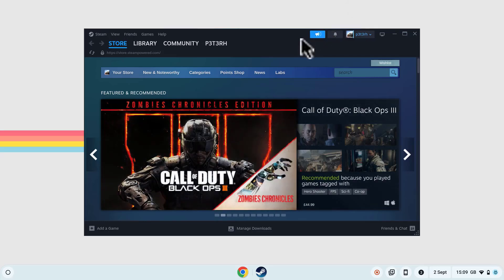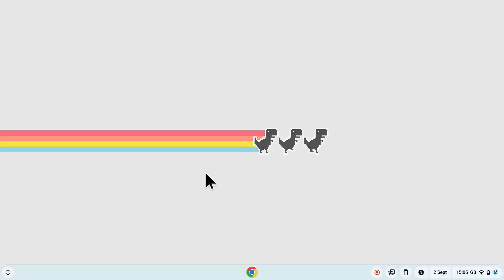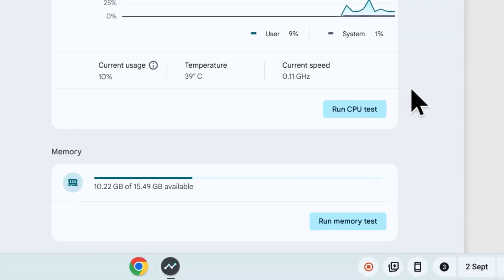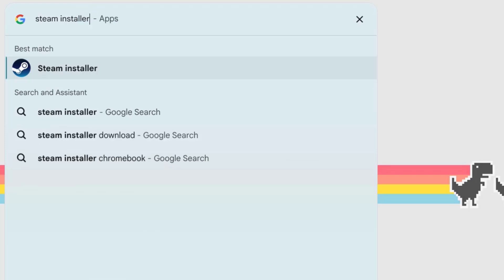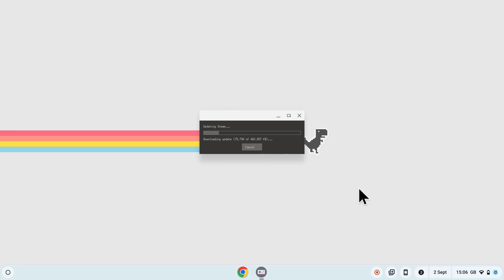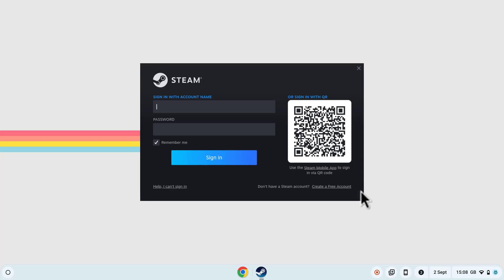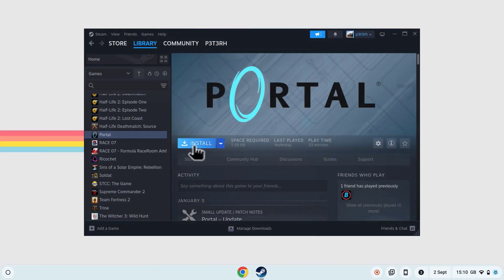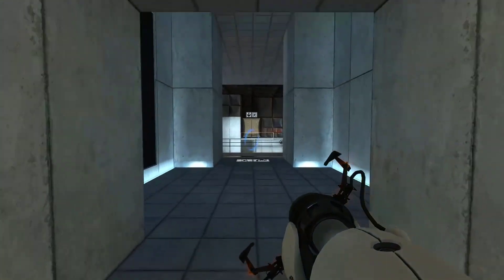How to Play STEAM Games on Your Chromebook (EASY!) - 2025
Want to turn your Chromebook into a gaming machine? Chromebooks aren't just for work and school anymore. 😉 In this video, I'll show you the step-by-step process to get STEAM up and running on your Chromebook so you can enjoy your favorite games. It's easier than you might think! We'll cover everything from checking your Chromebook's compatibility to downloading and installing STEAM, and even give you tips on finding the best compatible games to play.

Chapters
00:00 Introduction
00:15 Check Chromebook hardware requirements for Steam
00:42 Install Steam
01:19 Launch Steam